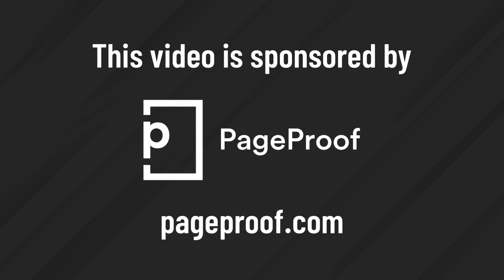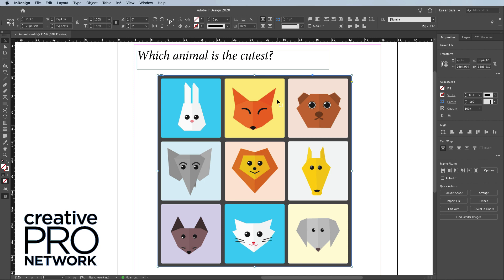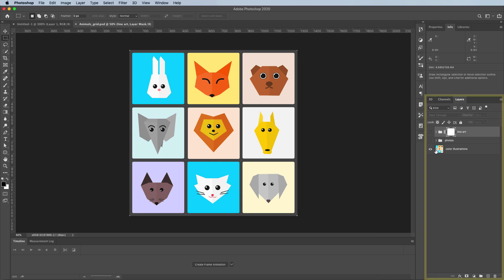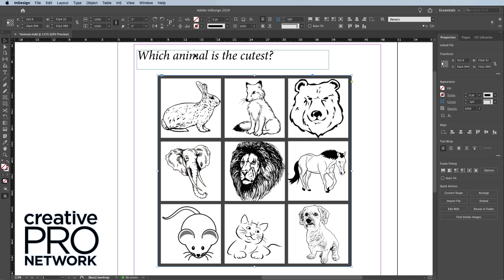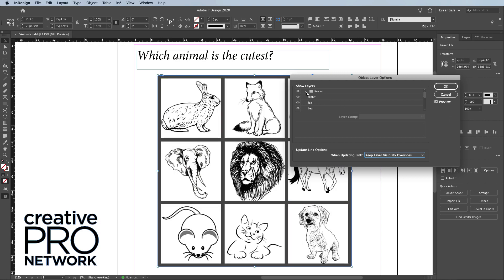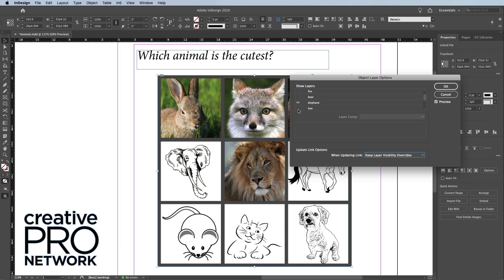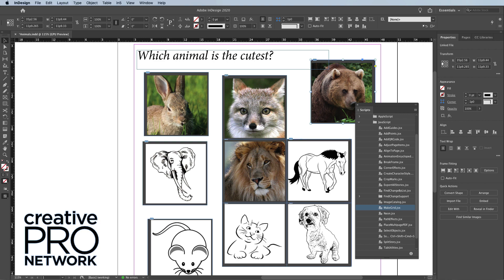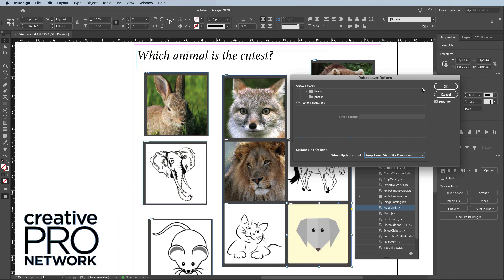InDesign: How to Access Photoshop and Illustrator Layers (Video Tutorial)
In this InDesign how-to video, David Blatner shows how to view individual layers from a Photoshop or Illustrator file, right inside of InDesign. In addition, he demos a script that lets you quickly create break that image into a grid of frames, with the ability to manipulate each smaller image’s layers.

PageProof is an ingeniously simple, yet powerful online proofing platform that makes reviewing and approving work feel effortless. Smart features mean that users save hours of time and collaborate seamlessly.